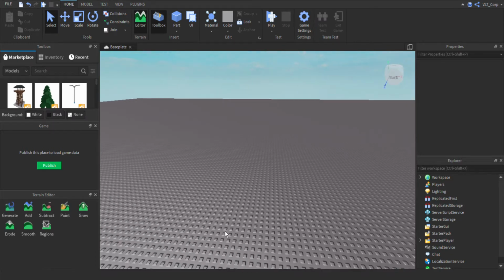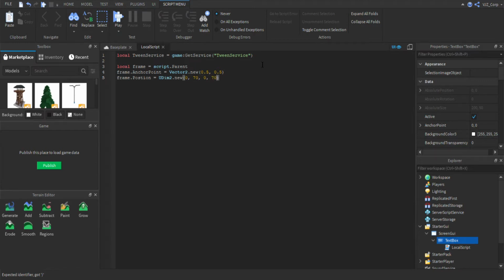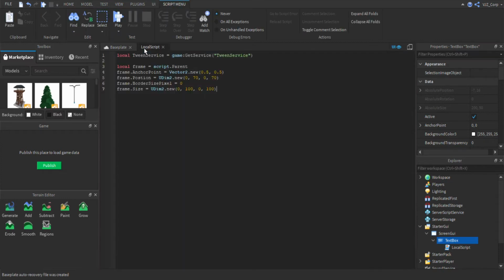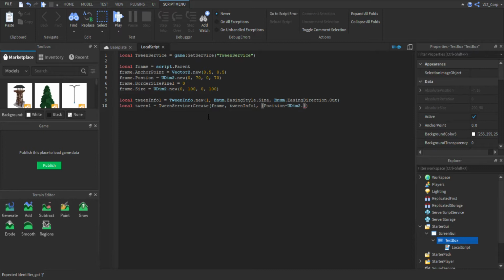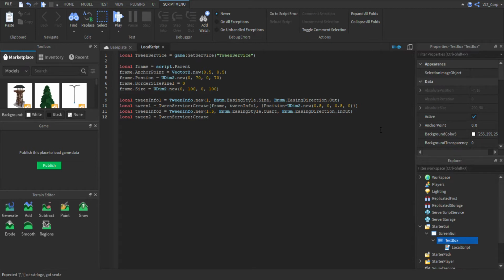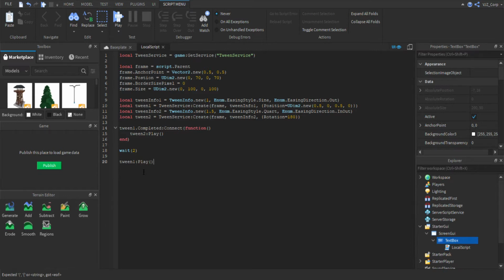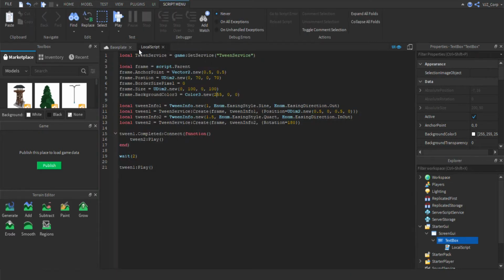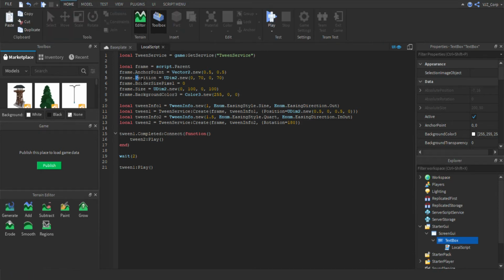Advanced Tweening - Roblox Studio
Tis sentnce hes no tupos :)